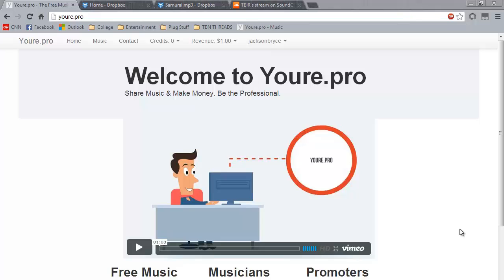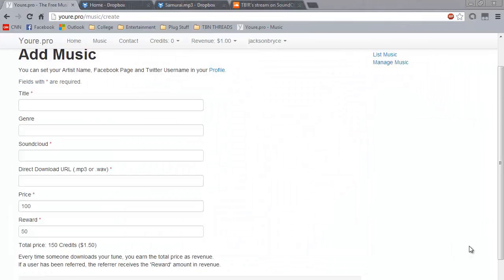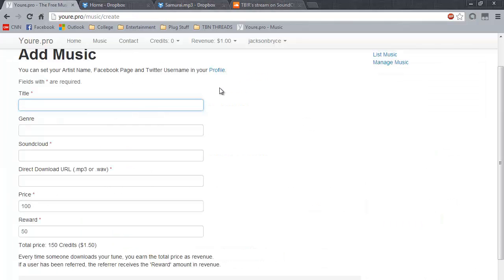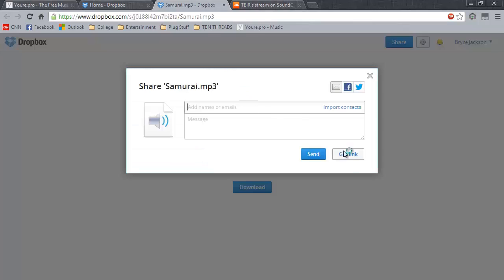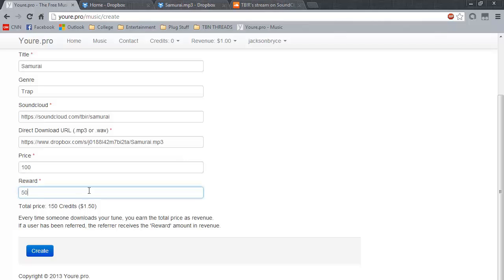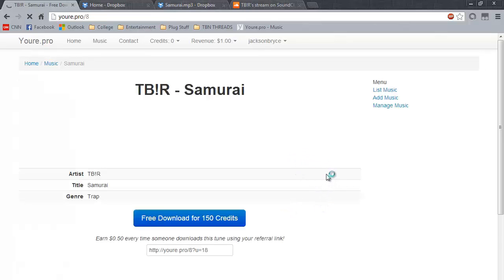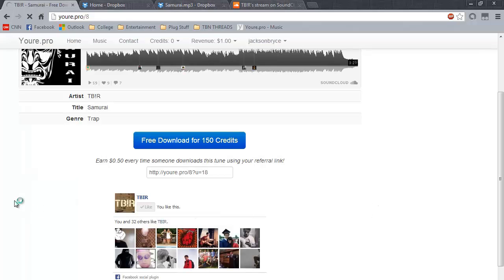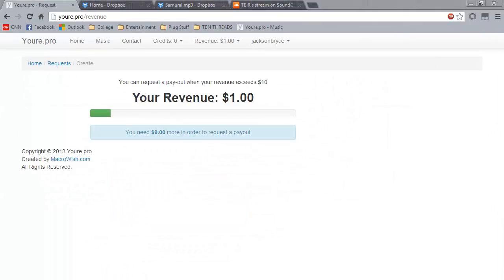Youre.pro - Promote Music | Make Money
Mama EDM - TOP NOTCH ELECTRONIC DANCE MUSIC

I am posting something a little different today. I will be showing you how to promote your music as an artist and how promoters can help share new music by artists. This is an easy way to get your songs heard and an easy way to make money in the process.